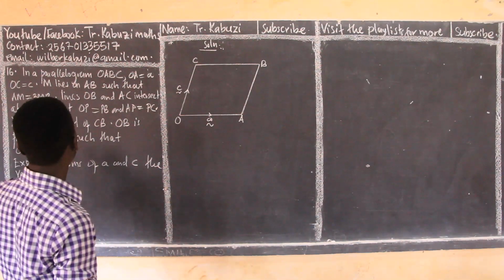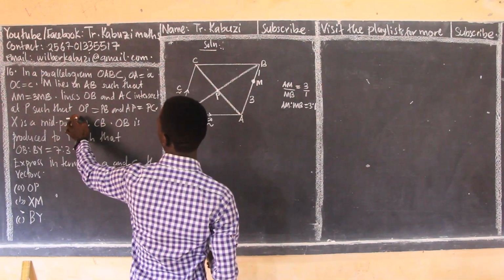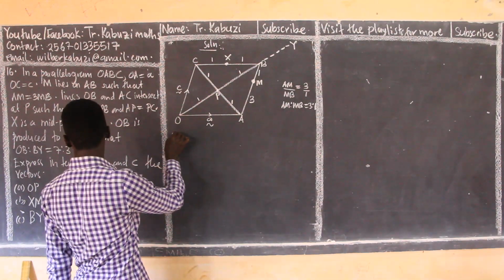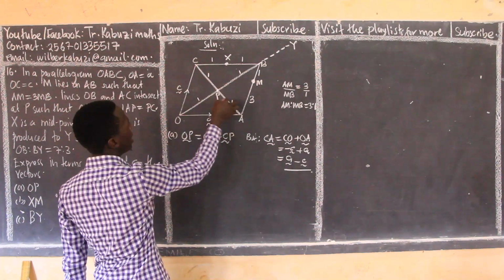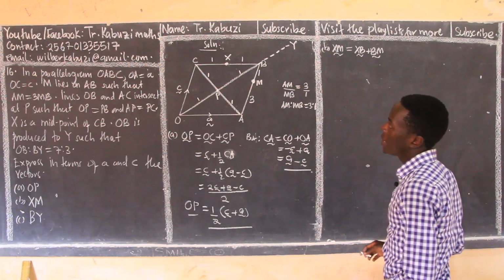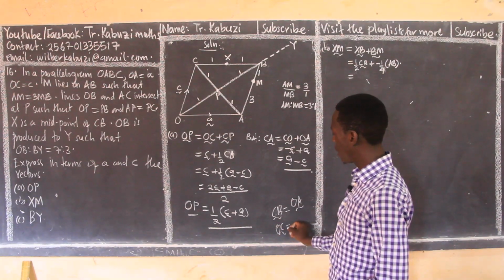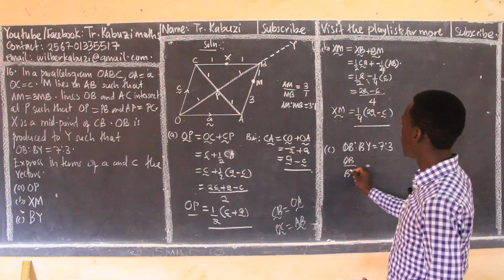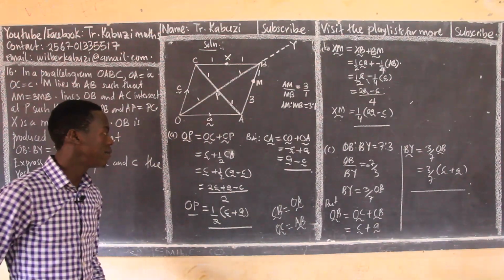UCE 2022 paper 2 solution for number 16.......